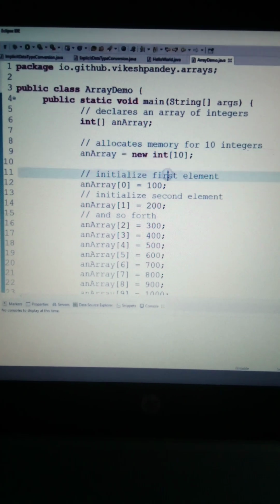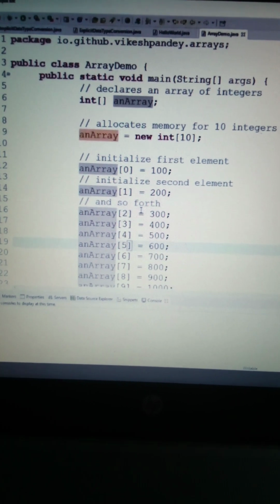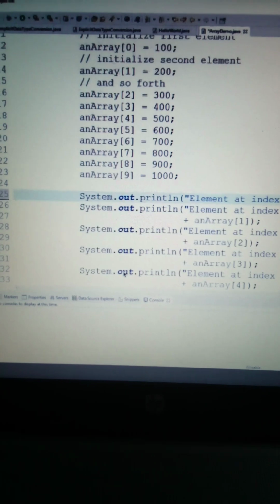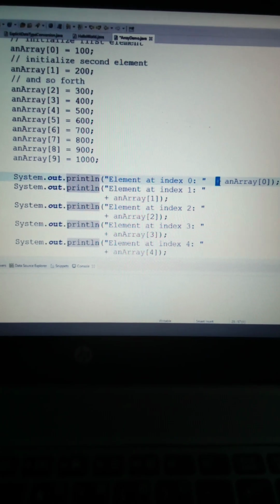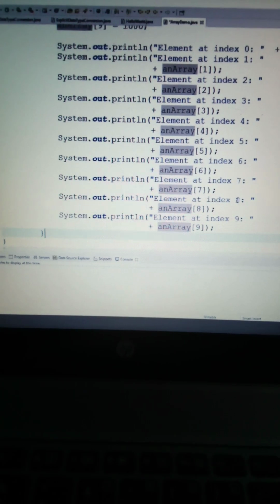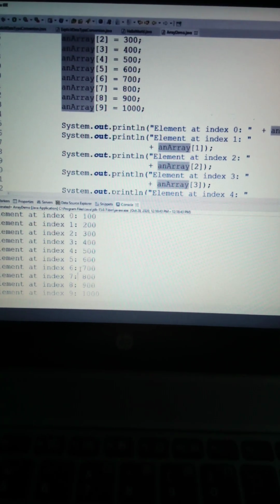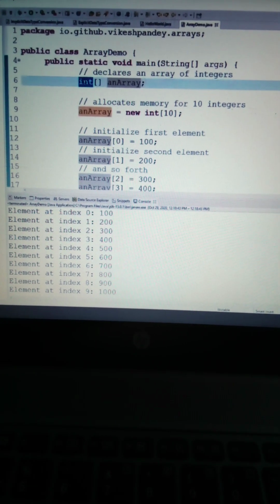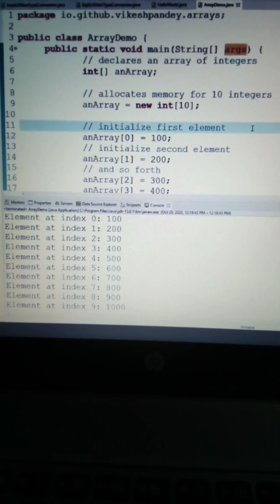arrays initialisation in Java